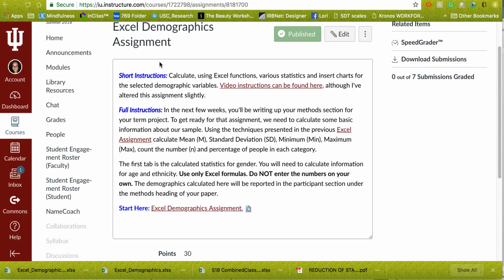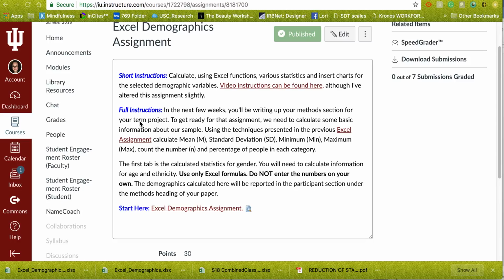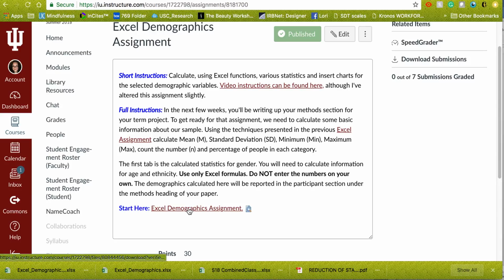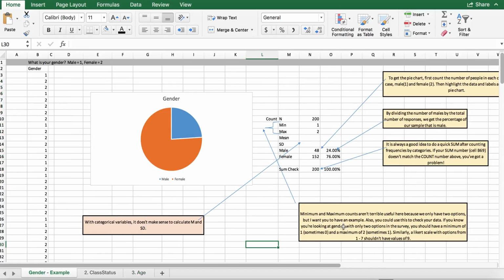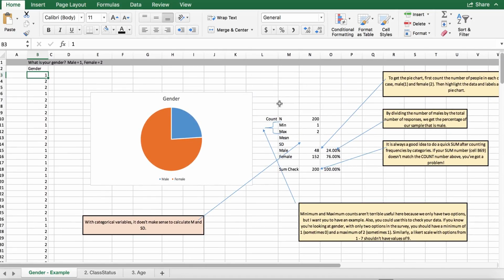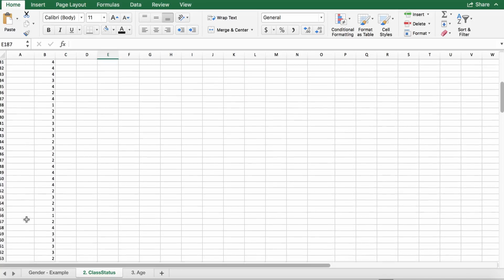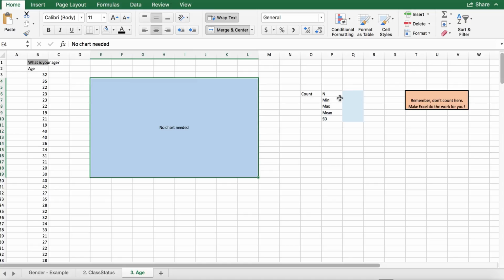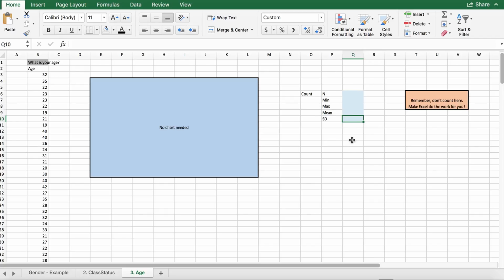Excel Demographics Clarification